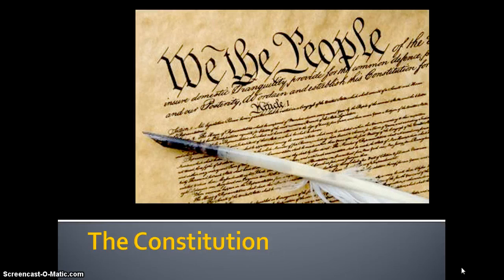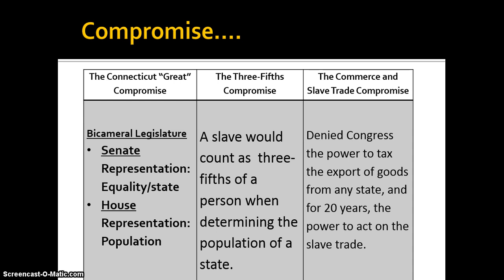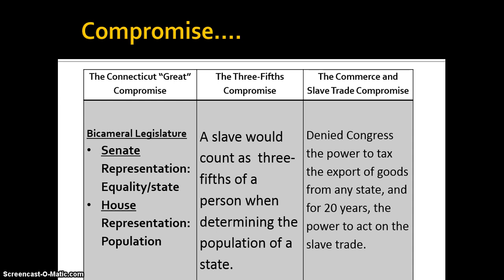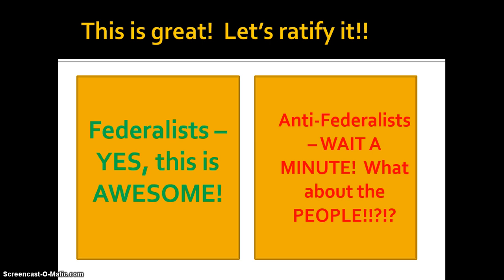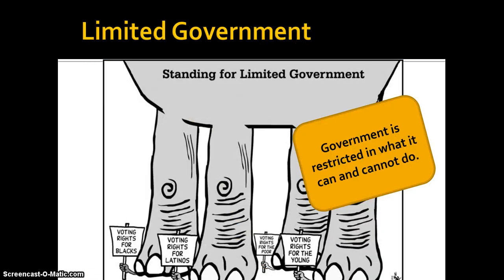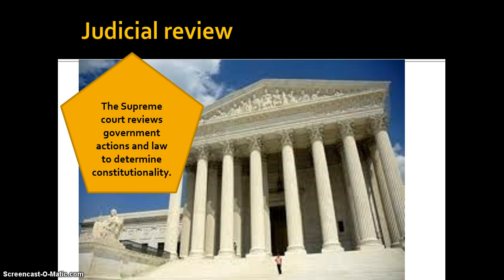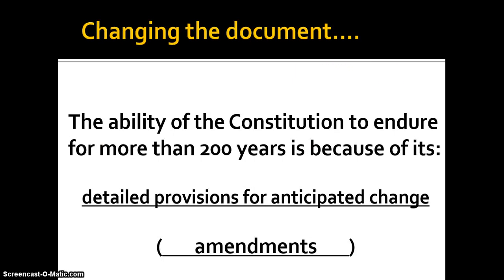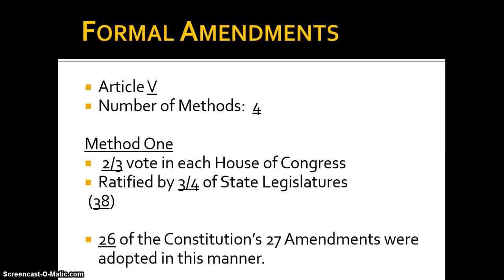The Constitution LESSON 2